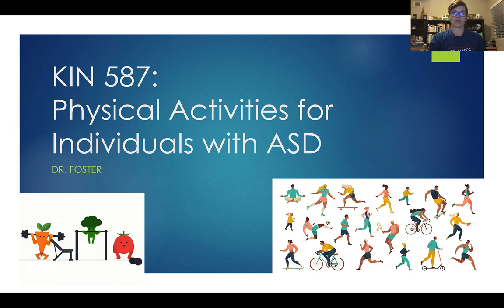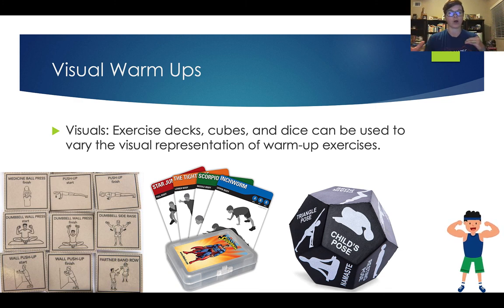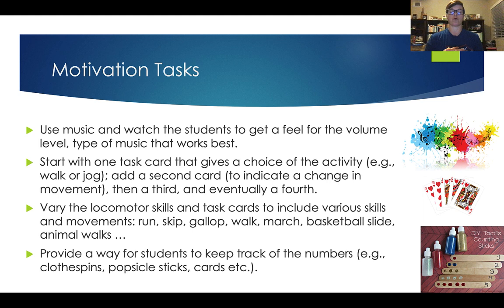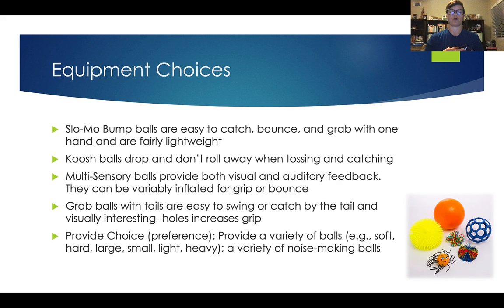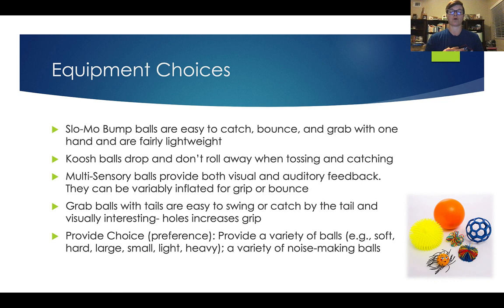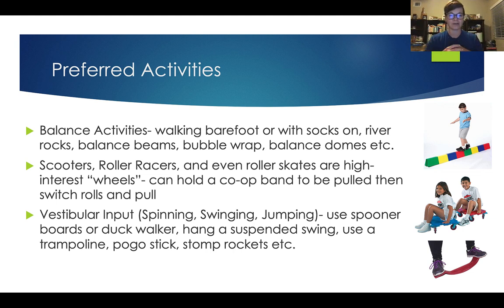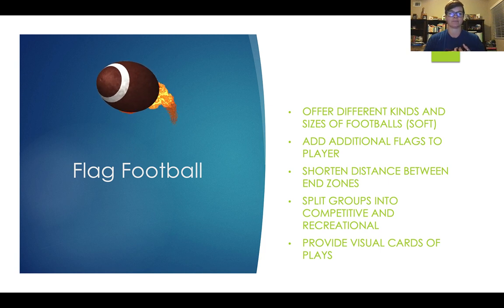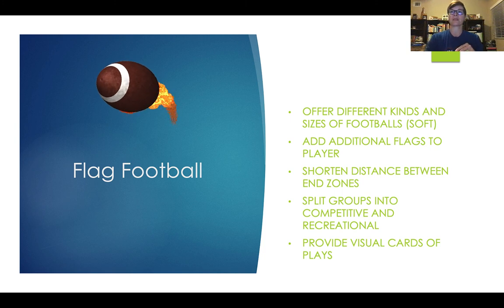Physical Activities for Individuals with ASD